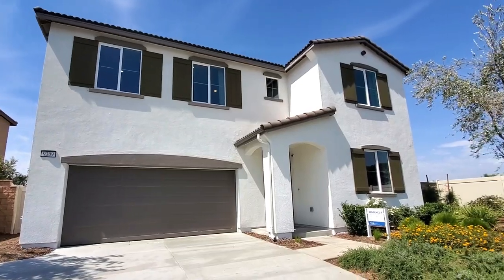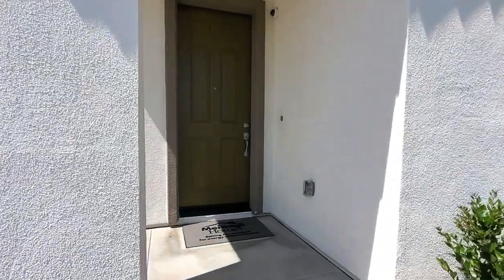California Homes For Sale - Riverside CA - Meritage Homes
California Homes For Sale - Riverside CA - Meritage Homes. This is a 5 bedroom 3 bathroom house with a 2 car garage. We are in the community Pomelo in Riverside California. We are viewing the Residence 4 model, which is a two story home by Meritage Homes showcased with optional builder upgrades. This beautiful home measures approximately 2,948 square feet.

The open KITCHEN has a center island, gorgeous countertops, and dark shaker-style cabinets with concealed hinges. This home also has direct access to the 2 car garage. It has a walk in pantry with shelves. The center island has a single basin sink, a dishwasher, and a breakfast bar. The kitchen features stainless steel appliances such as a microwave, cooktop stove, and oven.

 There’s a sliding glass door to the backyard. This backyard looks really nice and would be a great area to have a garden, or to entertain your friends for parties and gatherings.

The dining area is right off the kitchen, it is featured with recessed lighting and would make a great place to have supper. The Family room also known as the GREAT ROOM has recessed lighting and fabulous views of the backyard. You’ll find the flex room to be quite large, it could be used as an office, a formal living or dining area, whatever your heart desires.

The first bedroom is downstairs and is a great selling feature when it comes time for you to resell your home in the future. It is carpeted and has a view of the front yard and a closet.  The downstairs guest bathroom has a sink with chrome faucets, cabinets, a mirror, a toilet and a shower in the bathtub. In the hallway you will find a coat closet.

The second bedroom has a window with front yard views, carpet, and a closet.  Look at this loft, it would be a great area for relaxing, studying, movie nights or slumber parties. You’ll find the guest bathroom having dual sinks with chrome faucets, cabinets, a mirror, a toilet and a shower in the bathtub.

The third bedroom is carpeted, has a window with front yard views, and a closet. The laundry Room is featured with shelves for linen and storage, and washer dryer hookups. The fourth bedroom is carpeted, has a window with side yard views, and a closet.

The large master bedroom suite is situated away from the other bedrooms. The owners suite is beautiful and roomy, it has recessed lighting and a large window with views to the backyard. The en suite master bathroom is beautiful as well. It has dual sinks with chrome faucets, a mirror and cabinets with concealed hinges. It has a private water closet with a toilet and an exhaust fan. It also has a large shower with clear glass and chrome fixtures. The master walk in closet is very large and has storage shelves, and single poles with lots of room for clothes, shoes, hats and accessories, it even is displayed having room to add a vanity table.

I would be honored to help you find the home of your dreams.

Base Price for Meritage Homes Pomelo Residence 4 starting from $640,000. The price and the availability of the property can be subject to be changed without any notice. The Base Price provided is for the standard floor plan with the builder's standard features without any upgrades. The actual Model homes featured do have upgrades that increase the price above the base price. I personally work for Century 21 Now Realty and will represent you. I do not work for the builders of these new construction homes.

The accuracy of all information deemed reliable but not guaranteed and should be independently verified.

🏡 Beautiful Homes in California

🌟Our Amazon storefront where you can find our recommended products.

Suzy Valentin Realtor
Suzan Valentin
California Real Estate License# 01905146
Century 21 Now Realty